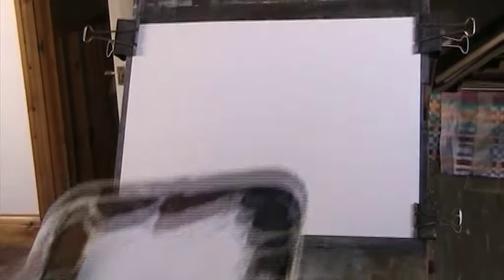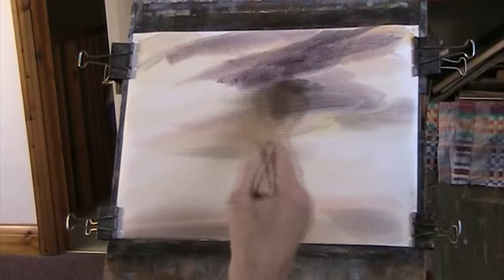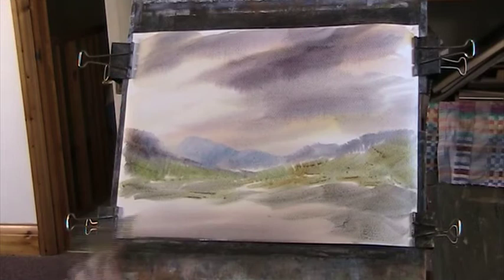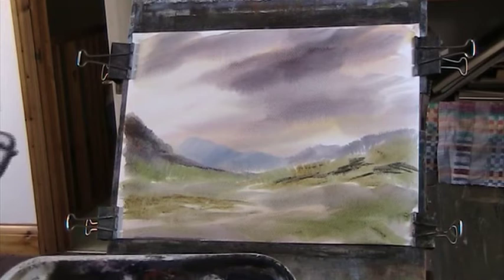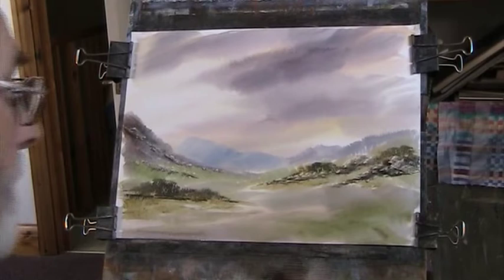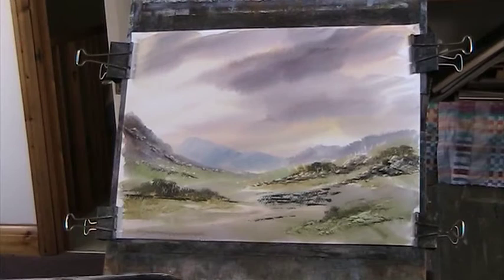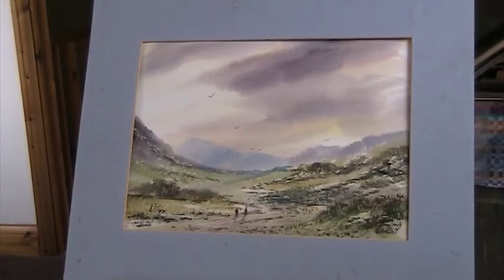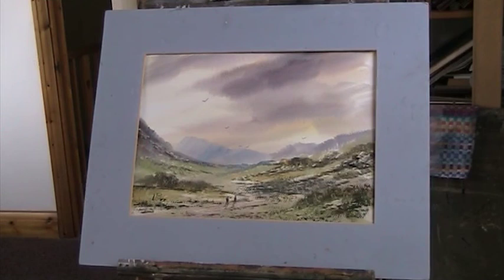Highlands: from my imagination!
I did this improvisation as a time filler; free and easy!